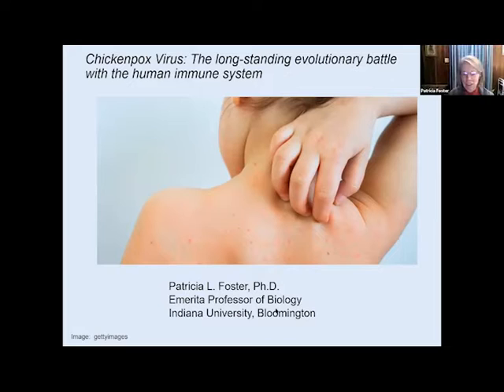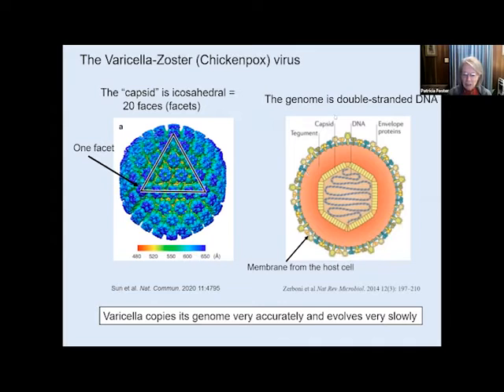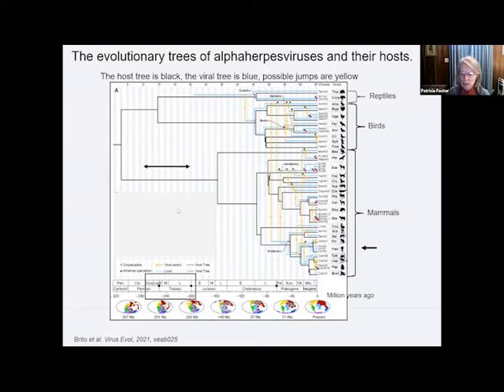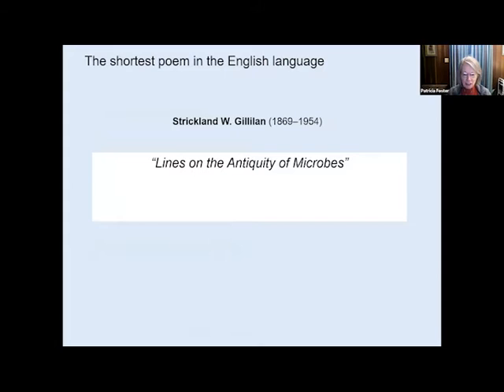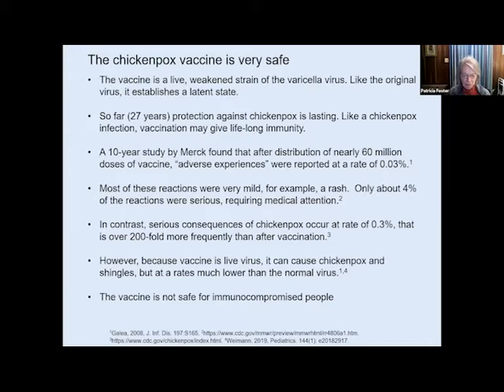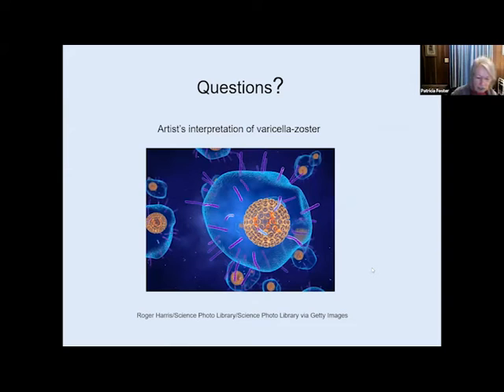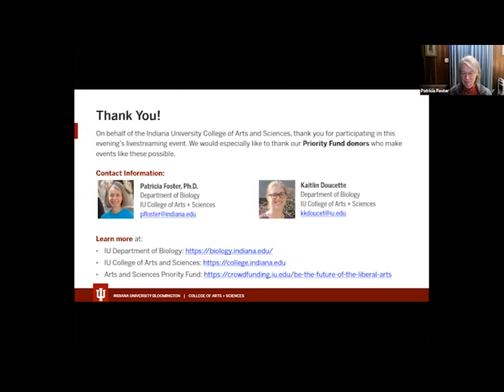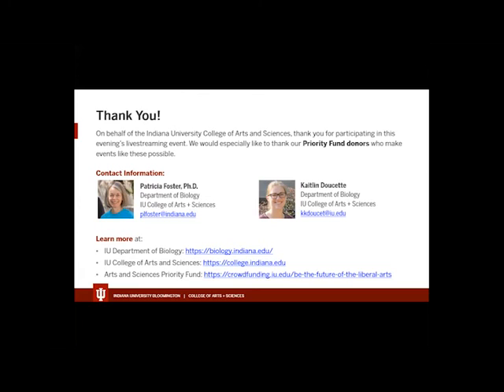Food for Thought | The Long-Standing Evolutionary Battle with the Chickenpox Virus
During this Food for Thought presentation, Professor Emerita of Biology Patricia Foster discusses the long, fascinating evolutionary history of the chickenpox virus and why it still affects us today. Following her presentation, Professor Foster participated in a moderated Q&A session with IU Biology Ph.D. candidate Kaitlin Doucette.

Presentation Description
There is a long evolutionary relationship between humans and the virus that causes chickenpox and shingles, which has allowed the virus to persist in the human population for thousands of years. This presentation will review the virus’s fascinating evolutionary history and discuss its nature - latency state, reactivation, and transmission. We will also discuss the vaccines that can prevent chickenpox and shingles.

Speaker Biography
Patricia Foster is a professor emerita of biology at Indiana University Bloomington. Her research focuses on the mutational processes that drive changes in the genomes of microorganisms over time. She is a Fellow of the American Academy of Microbiology and the American Association for the Advancement of Science. In her retirement, Professor Foster has written several articles for The Conversation about influenza, norovirus, polio, smallpox, and chickenpox, all of which are caused by viruses.

Professor Foster earned her bachelor’s degree from the University of Chicago and her Ph.D. from Cambridge University. She was a faculty member in the IU Department of Biology for 18 years before retiring in 2017. Prior to IU, Professor Foster was on faculty at Boston University.

Moderator Biography
Kaitlin Doucette is a 4th year Ph.D. candidate in the Department of Biology. Under her advisor’s direction, Ms. Doucette researches the importance of RNA secondary structures throughout the life cycle of rotavirus, a pathogenic virus that causes severe GI symptoms in infants and young children.

The College would like to thank the IU Alumni Association and its members for their support of this program.